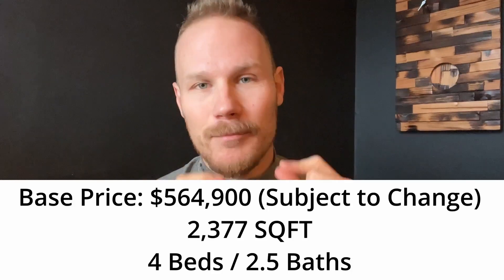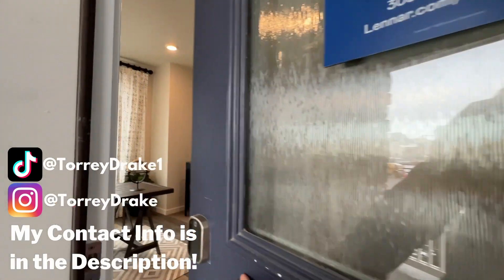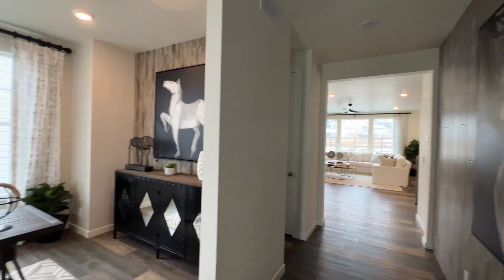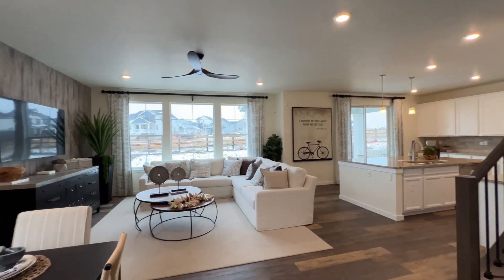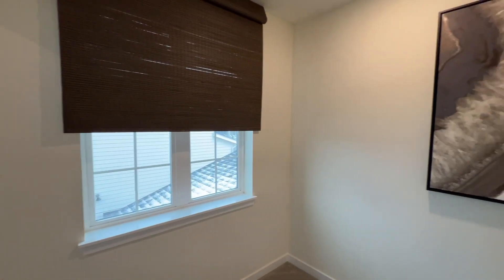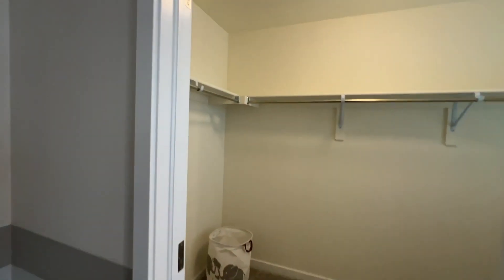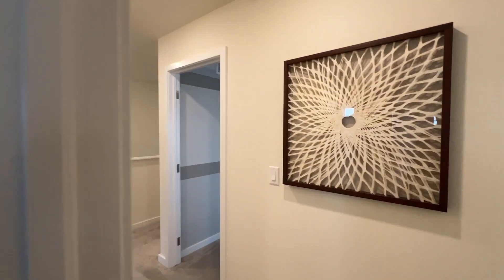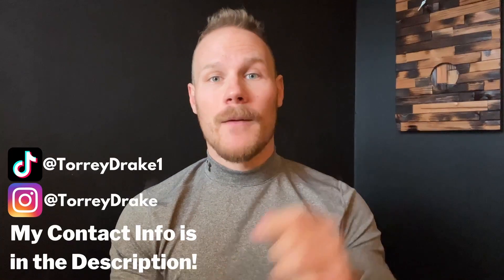Inside The Pinnacle by Lennar in Independence, Elizabeth CO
🎉 SOCIAL MEDIA 🎉

🎉 SOCIAL MEDIA 🎉